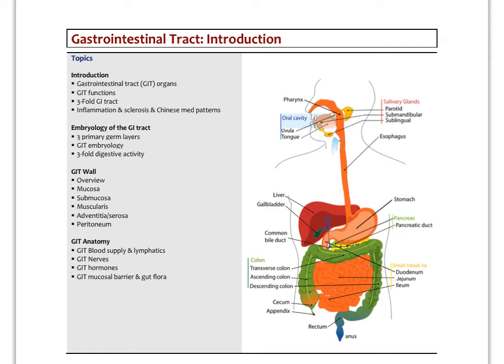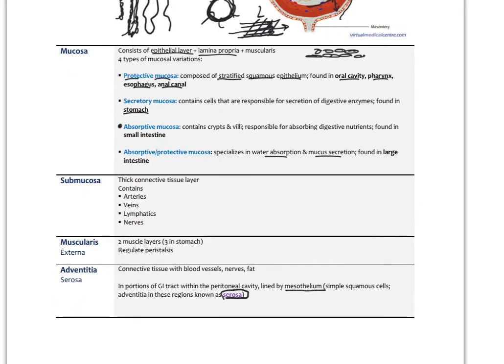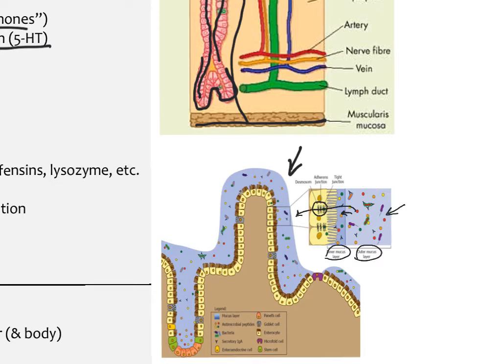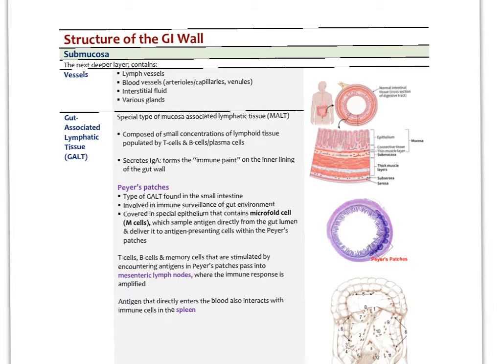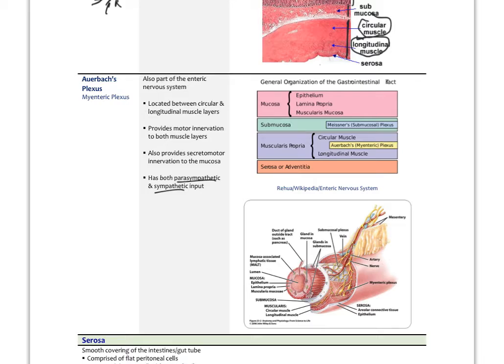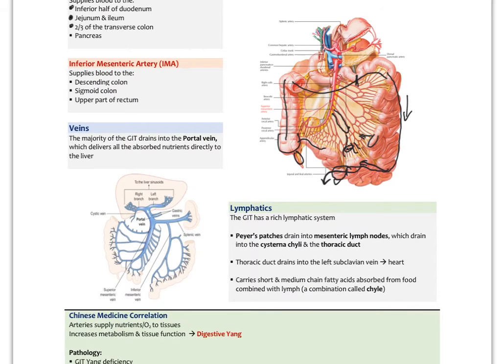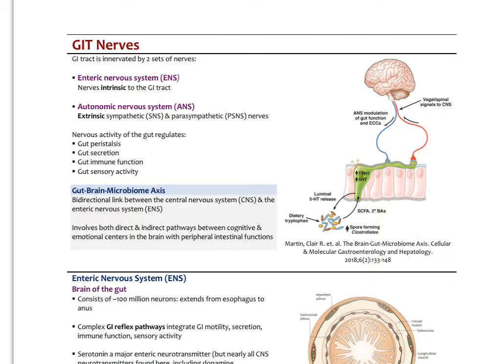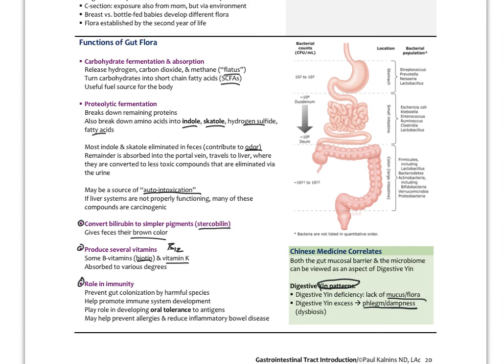GITIntro2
General introduction to the gastrointestinal system (part 2)